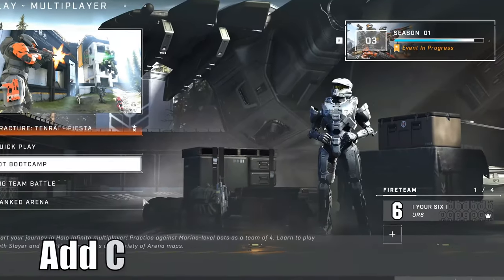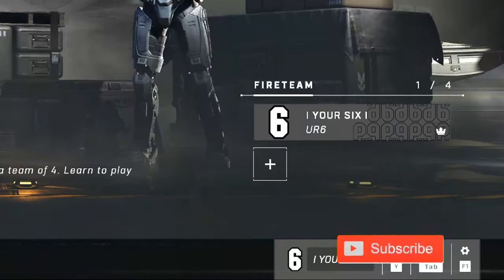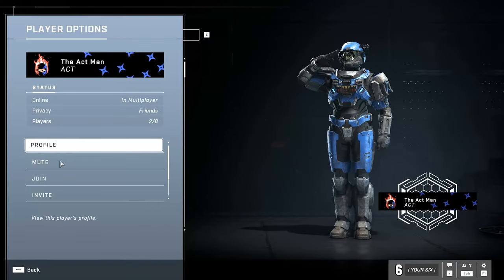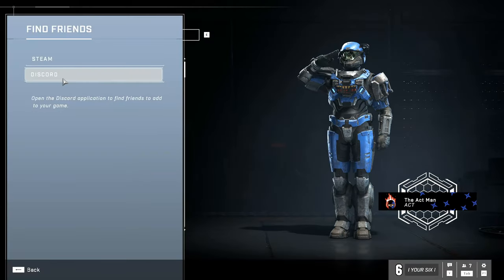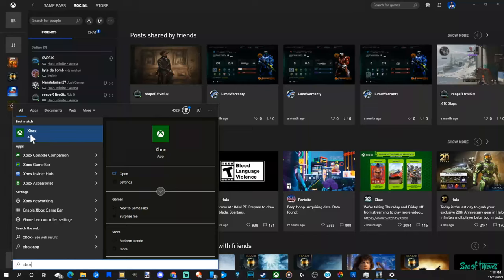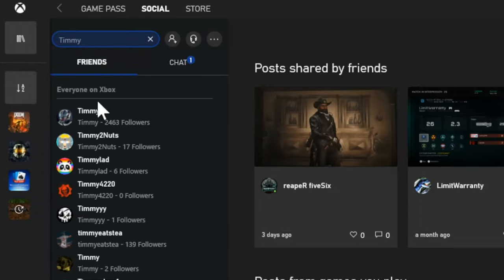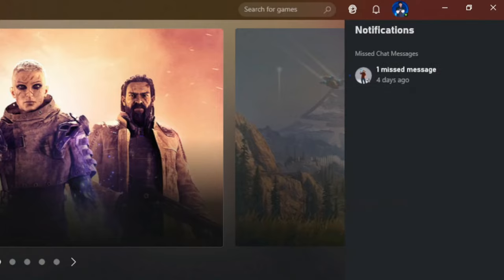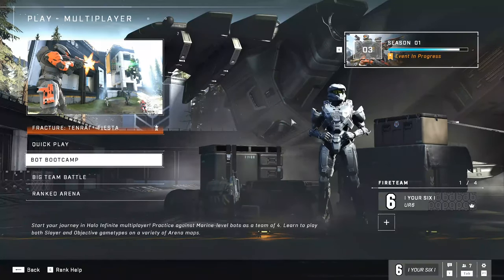How to Add Crossplay Friends in Halo Infinite & Invite to Party (PC, Xbox, Steam)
Do you want to know how to add crossplay friends in Halo Infinite & Invite to party on your PC, Xbox one, Xbox Series X or the Steam App. To add a friend on halo infinite go to the main multiplayer menu, you can press g to invite your steam friends or discord friends to the game. Now everyone under the friends list are xbox live friends. You can open the xbox app on your PC and then search for other PC users or Xbox users and then select follow. They will receive a notification that you've followed them. Then they will display on your friends list in Halo Infinite. You can now invite them to your game.  How to add friends on halo infinite xbox to pc. ...